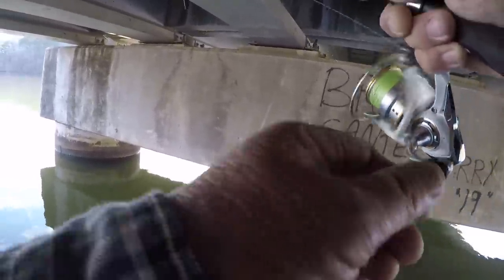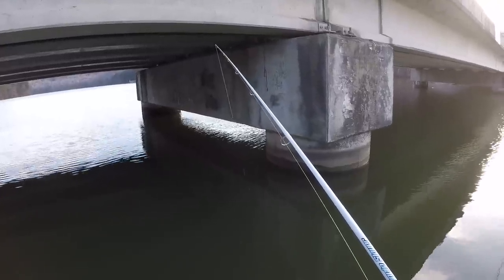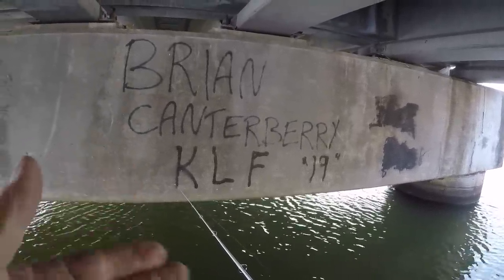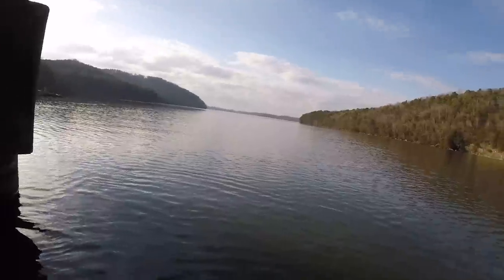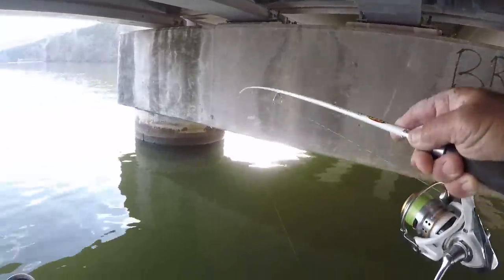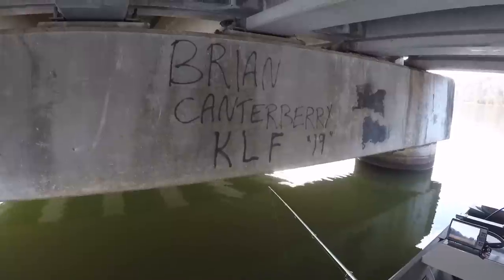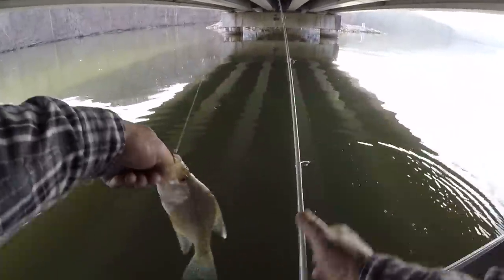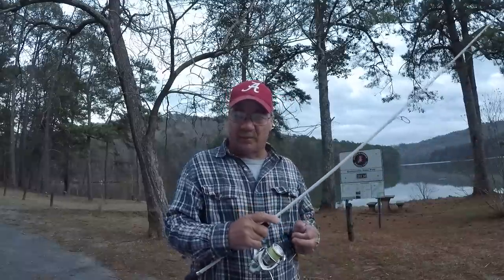A Vertical Jigging Setup That Crappie Can't Refuse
Crappie fishing with a jig! How to vertical jig for crappie! Crappie fishing setup, rigs, secrets, hacks, tips, techniques all included! I hope you enjoy the video!

EPHESIANS 2:8-9
God saved you by his grace when you
believed. And you can't take credit for this; it is
a gift from God. Salvation is not a reward for
the good things we have done, so none of us
can boast about it.